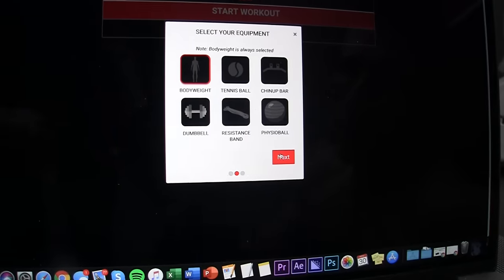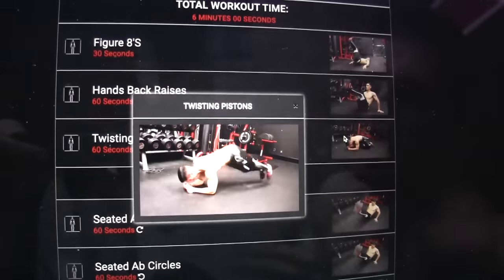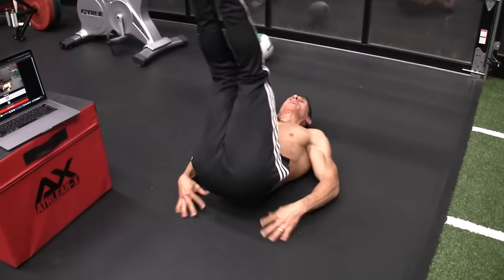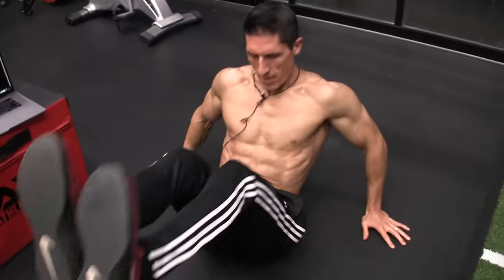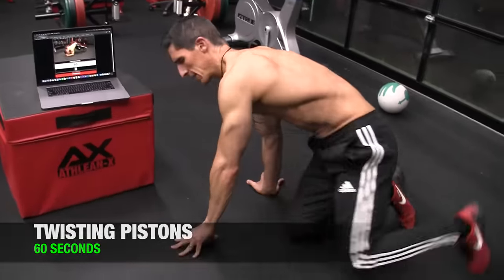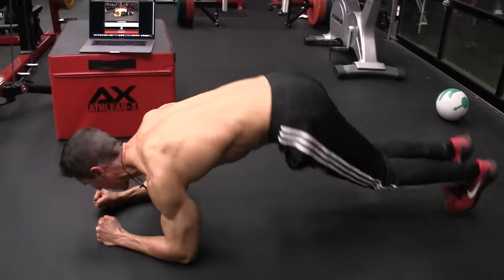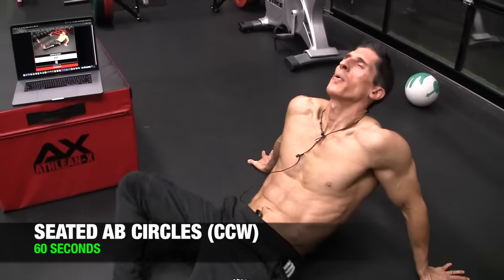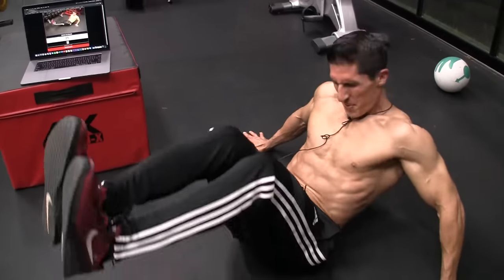Brutal Lower Ab Workout | 6 Minutes (FOLLOW ALONG!)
If you want to get six pack abs you may think that you have to spend hours a day trying to get them.  That is not the case at all.  If you are able to commit to a consistent but short effort you will be amazed at how much better your abs could look in a short period of time when combined with a focused attention to what you are eating as well.

In this video, I have a short 6 minute lower ab workout for you to do along with me.  As you will see and feel, an ab workout does not have to be long to be effective.  As a matter of fact, I would probably say that the longer the ab workout goes, the less effective it becomes.  The key to this working is that it is short enough to allow you to do it consistently without having to fight to schedule it into your normal routine.

Remember, the key to getting six pack abs is consistency.  Now, don’t think that just because you might be doing the same set of exercises that it is becoming less effective.  It is not.  The choice of ab exercises in this workout is broad enough so as to cover the major functions of the lower abs.  There are bottom up movements that better are better able to influence lower ab muscle fiber recruitment while still including rotation which will train the core as it is meant to be.

The point of this video is to give you a follow along lower ab workout that you can do anywhere.  There are no special pieces of equipment needed to do this.  All you need is your body and some space on the floor.  You might actually need a bit more than that, and that would be a heavy dose of determination to try and resist the burn of these exercises as you do them.  Remember, the pain from ab training is usually only temporary.  As soon as finish the exercise and the lactic acid starts to clear the abdominal muscles, you feel normal again.

See if you can follow the entire lower ab workout along with me, resting when I do.  If you need extra rest for some reason, don’t be bashful - take it.  Maybe you can only do 45 seconds of one of the 60 second exercises.  That’s ok, do what you can and rest for the remainder of that exercise.  As you get stronger on these you will be able to do the whole thing without extra rest.  Here is the ab workout as follows:

Figure this 8’s x 30 seconds
Hands Back Raises x 60 seconds
Twisting Pistons x 60 seconds
Rest 30 seconds
Seated Ab Circles CW x 60 seconds
Seated Ab Circles CCW x 60 seconds
Scissor V Ups x 30 seconds
21 Crunch x 30 seconds

So there is a lower ab workout you can do at home with no equipment that will get you started on getting that six pack you’ve always wanted.  If you want to speed up the process you will want to make sure your diet is in place as well.  If you want a step by step meal plan to get you ripped fast, head to http:/athleanx.com and get the ATHLEAN-X Training System.

For more ab workout videos that you can follow for a six pack, be sure to subscribe to our channel here on youtube and be sure to turn on notifications so you never miss a new video when it’s posted.